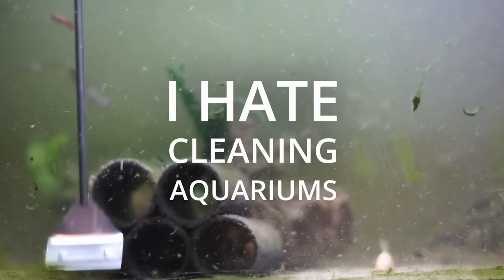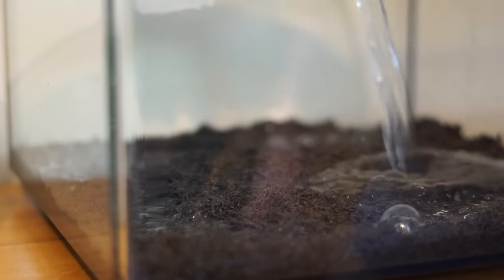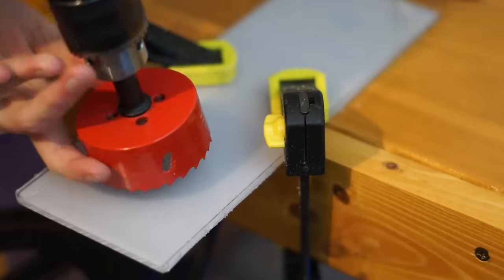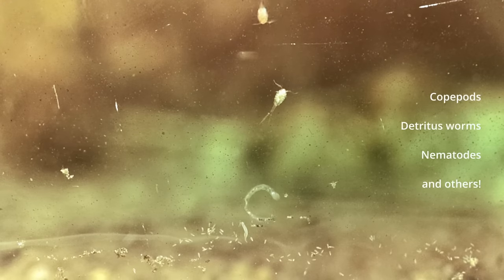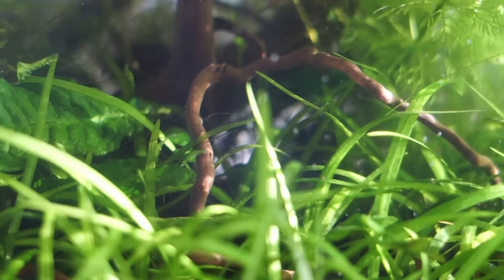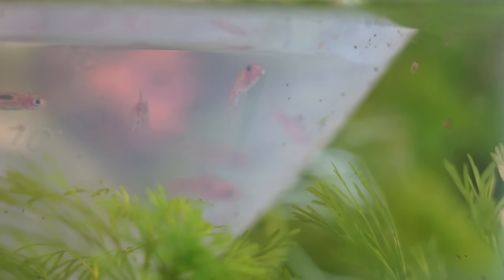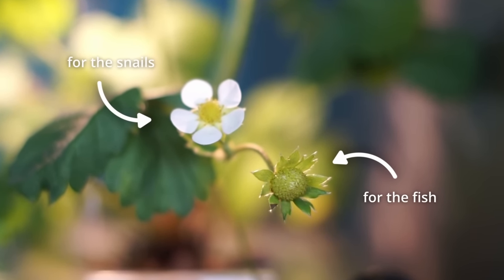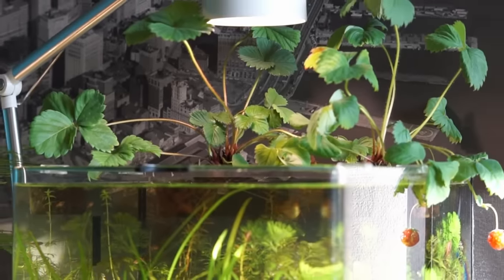Making a Strawberry-Powered Aquarium (With No Filter)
Homegrown strawberries taste sweeter when you don't have to remember to water them. This time I setup a small, cube ecosystem using an old, used aquarium I found for free on Marketplace. After ripping out the factory filter, I let it develop its own biological one, complete with aquaponic strawberries.

Follow along as the fish tank develops the natural way; with no filter, and no co2 injection.
Happy to answer questions in the comments :)

Chapters:
0:00 - Introduction
0:17 - Setting up the tank
1:28 - The best aquascape you've ever seen
2:16 - Hydroponic Aquaponics
3:10 - Microfauna
4:27 - Proliferation
5:34 - Actually adding the fish
6:30 - Cutting back the overgrowth
7:24 - Sweet victory